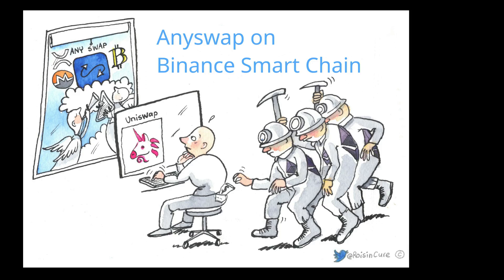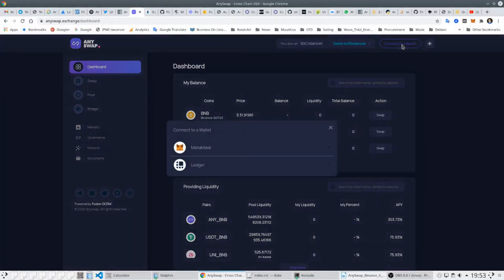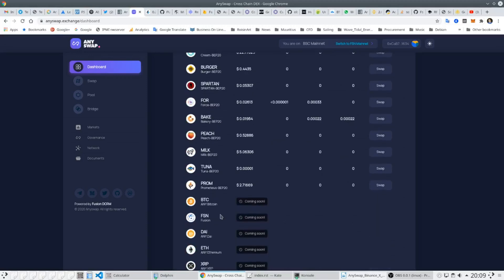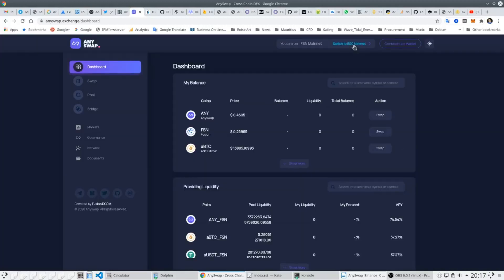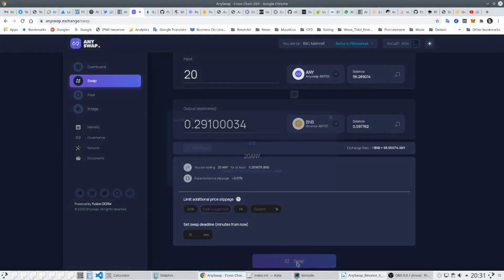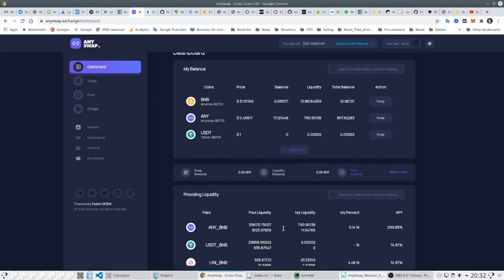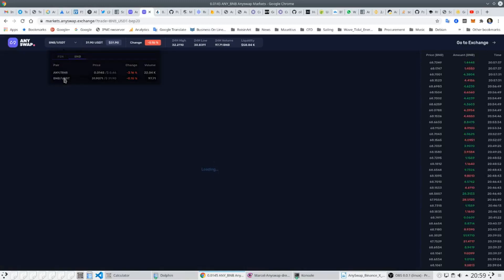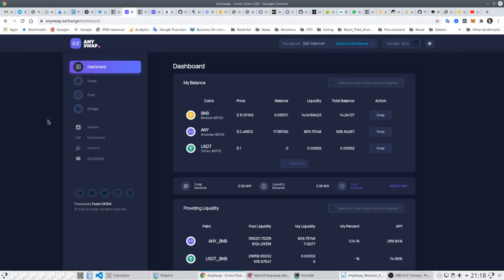Anyswap project overview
AnySwap is a fully decentralized cross chain swap protocol, with automated pricing and liquidity system. AnySwap enables swaps between any coins on any blockchain which uses ECDSA or EDDSA as signature algorithm, including BTC, ETH, BNB, USDT, XRP, LTC, FSN, etc.